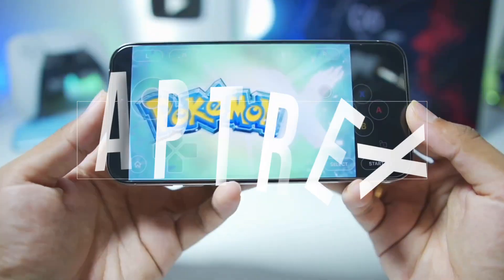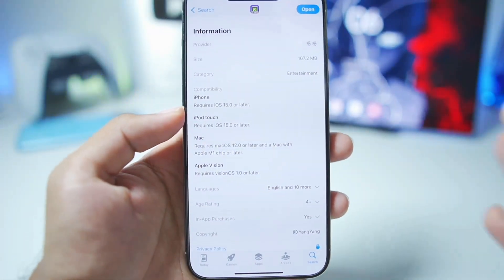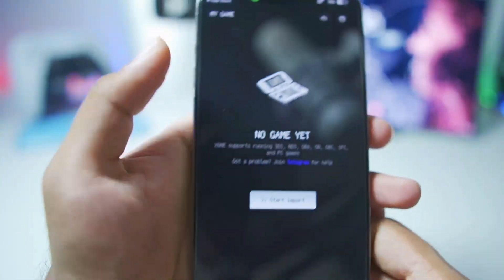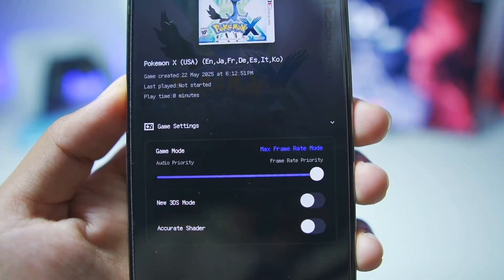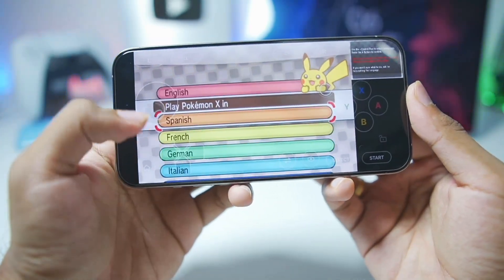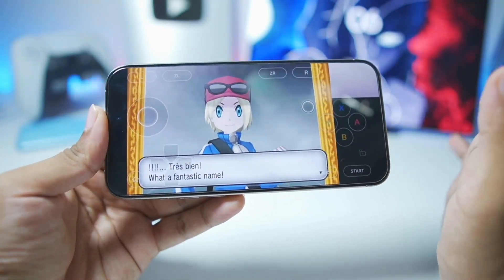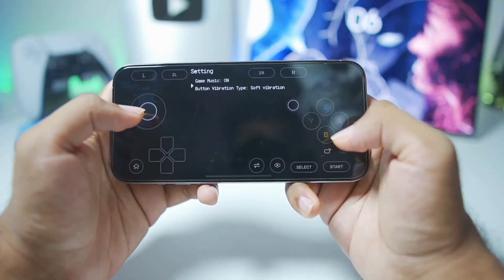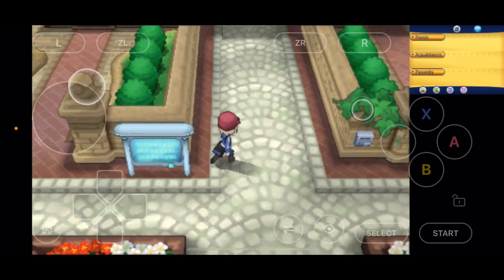*NEW* XONE 3DS Emulator - Setup/Best Settings/Gameplay Test | 3DS Emulator For iOS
*NEW* XONE 3DS Emulator - Setup/Best Settings/Gameplay Test |  Nintendo 3DS Emulator For iOS (Folium)

Looking for a new 3DS emulator for iOS? Look no further! In this video, we'll show you how to set up xone 3DS emulator iOS for the best gameplay experience on your iOS device, to emulate 3DS on your iphone or ipad with this easy emulator setup. Perfect for gamers on the go!